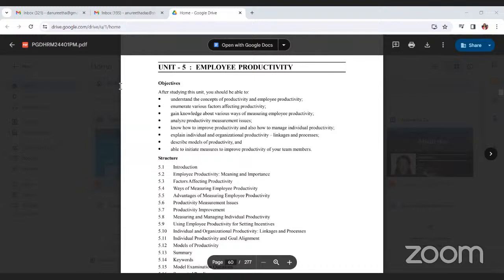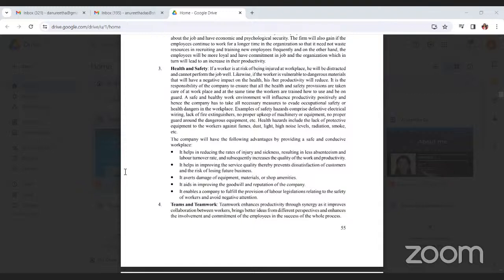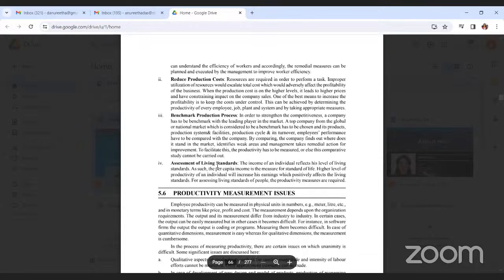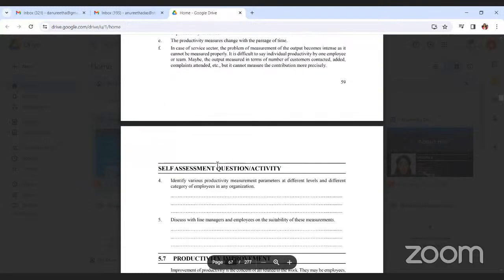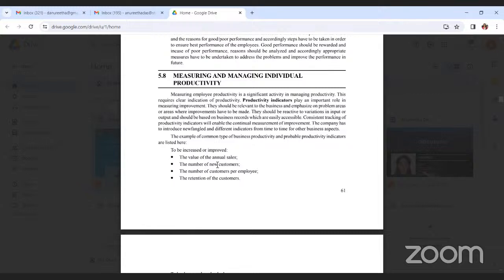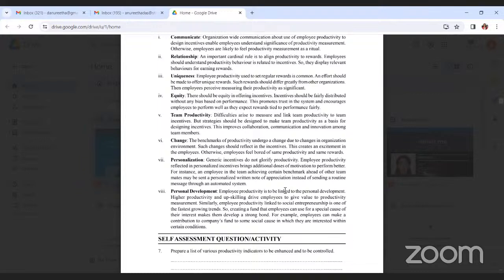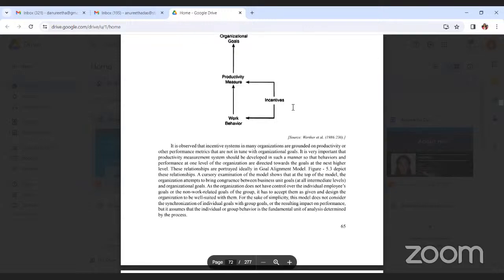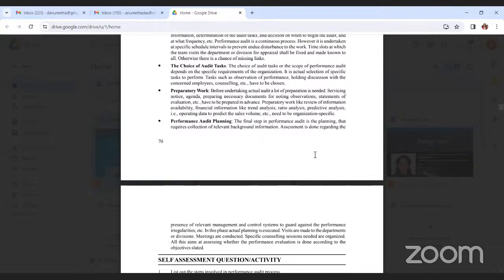PGDHRM - Course 1 : Performance Management